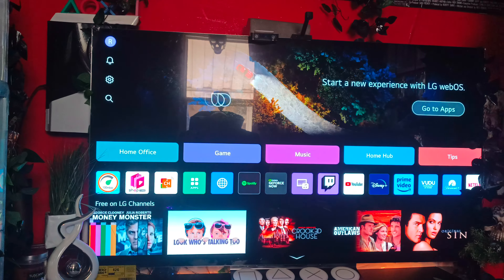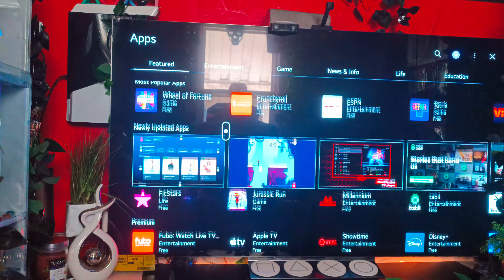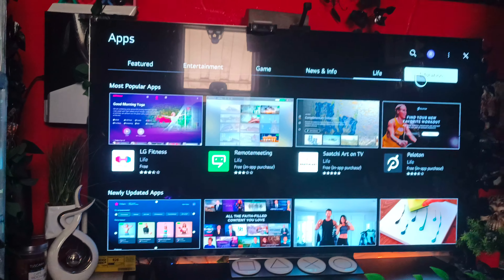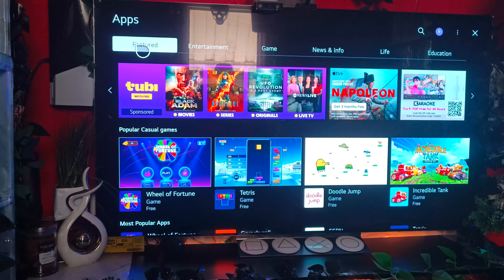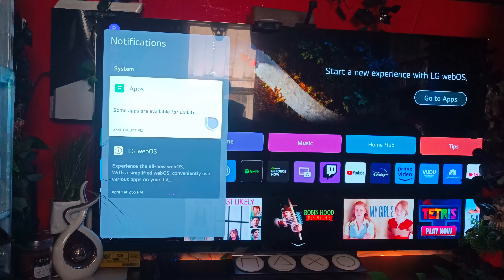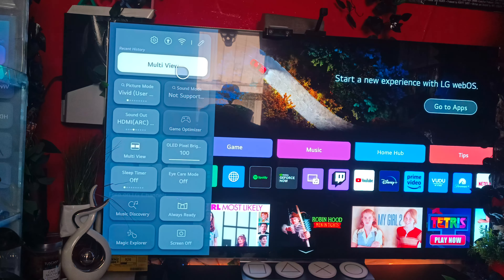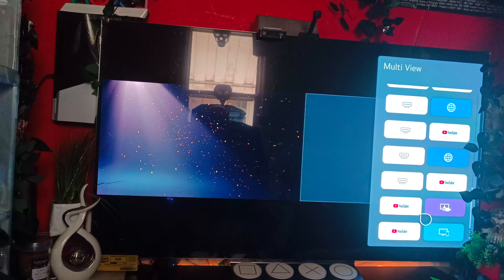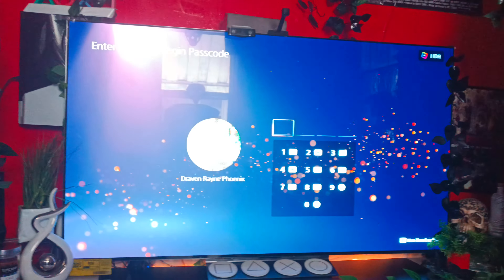(Cont.) In 4K The LG C2 65in WebOS Full Update Review